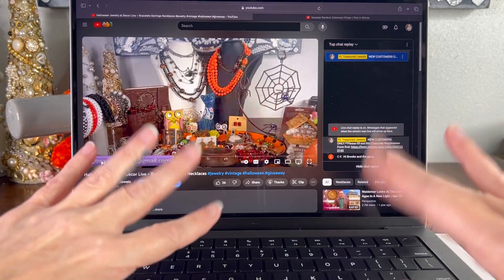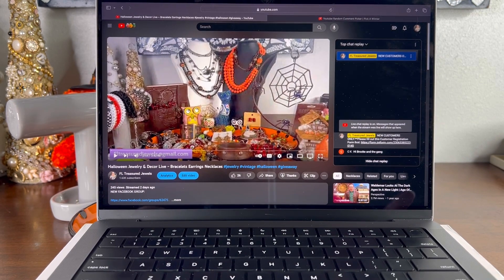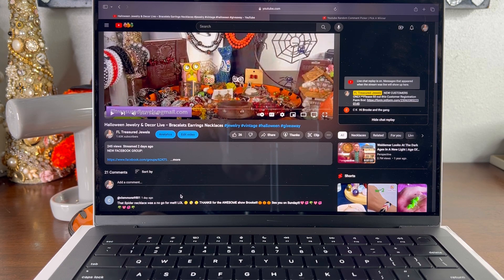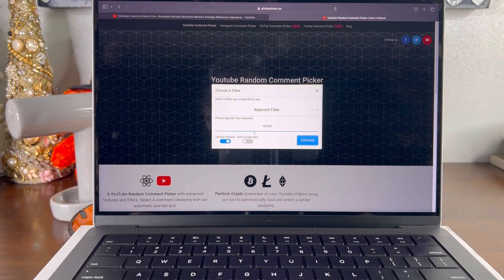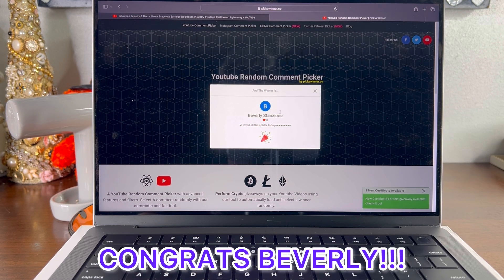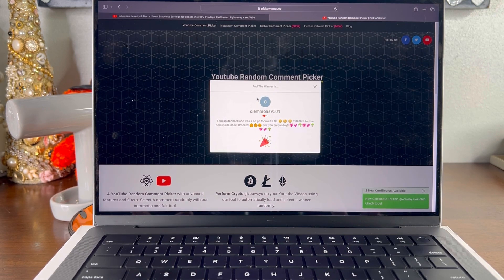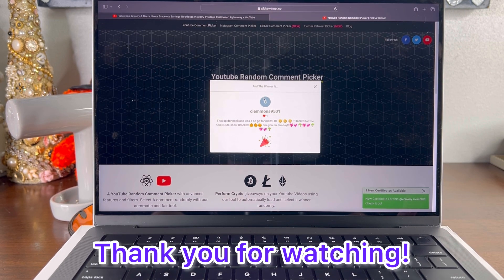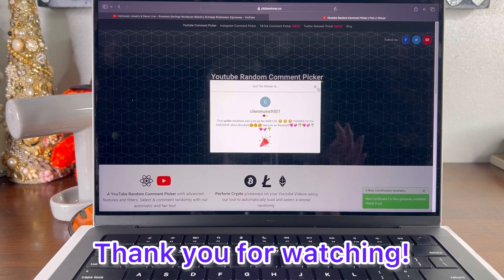9/29 Secret Word Viewer Giveaway Announcement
Hello and Welcome!  If you are a returning subscriber, thank you so much for the support of this new channel.  If you are new here, I’m glad you clicked this video!

Thank you again for all your likes and comments, it really helps my channel!

Amazon Wish List for packaging improvements:

@fltreasuredjewels where I post my Jewelry Art and Video Uploading Updates.